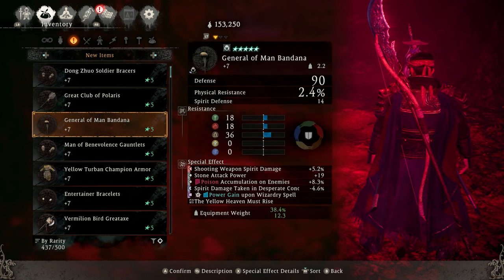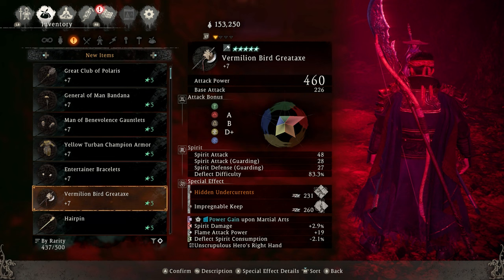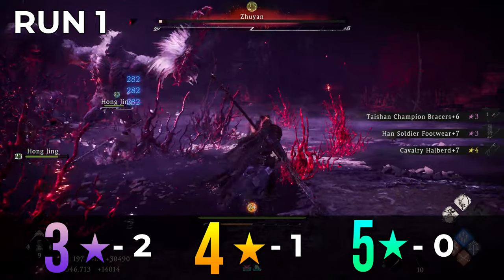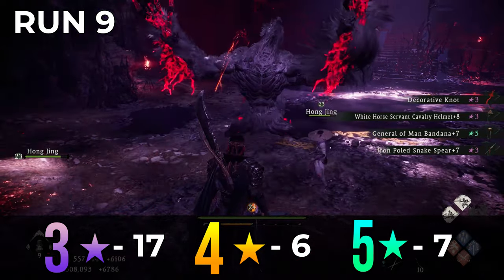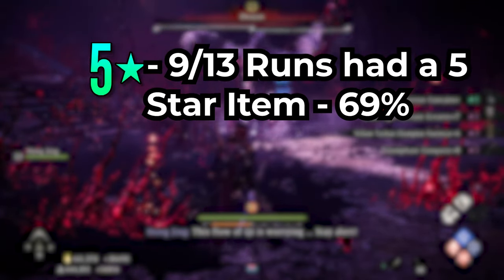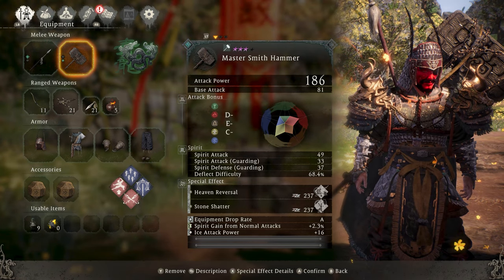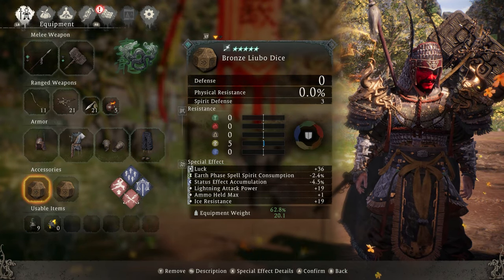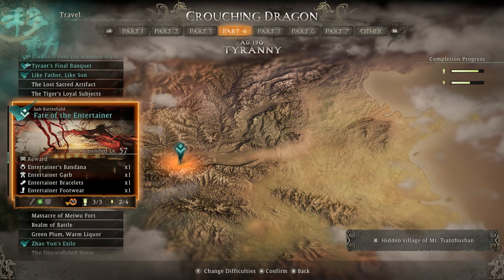Wo Long: Fallen Dynasty NEW Infinite 5 Star Gear and Grace Set Farm (After Patch 1.05)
Best Wo Long Easy Infinite 5 Star Gear & Grace Set Farm in Wo Long Fallen Dynasty is shown here. This 5 Star Gear and Grace Set Guide shows the location with the Luck Build to be lucky and get 5 Star Gear pieces often, FAST, and Easy! These 5 Star Gear Pieces and even 4 Star Pieces with Grace on them can help you make your character max out their power and become unstoppable in Wo Long Fallen Dynasty!

These tips to get 5 Star Gear and Grace Sets in Wo Long Fallen Dynasty will help you get the max best gear and set in the game very quick and easily!

This video discusses: Wo Long Fallen Dynasty 5 Star Gear, Wo Long 5 Star Gear, Wo Long 5 Star Gear Set, Wo Long 5 Star Gear Farm, Wo Long Grace, & Wo Long Grace Set.